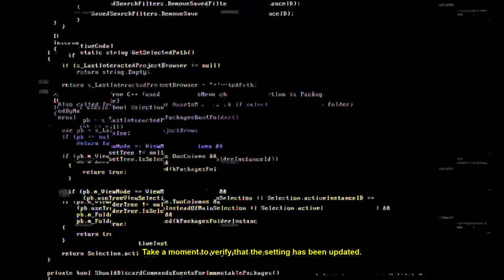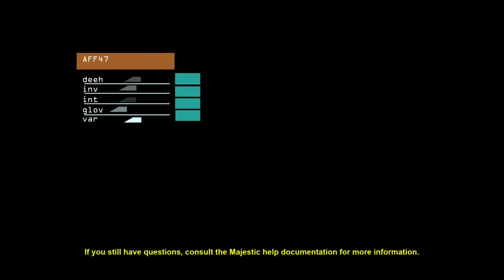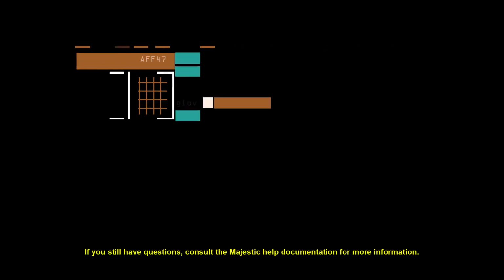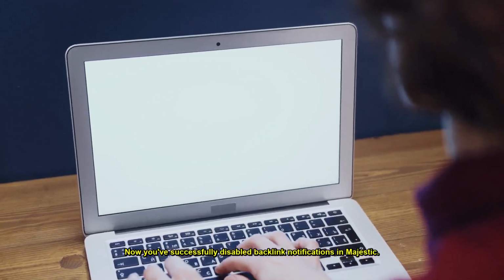How to disable backlink notifications in Majestic - Beginner Guide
In this beginner-friendly guide, we’ll walk you through the steps to disable backlink notifications in Majestic. If you're looking to streamline your SEO workflow and reduce distractions from unwanted alerts, this video is perfect for you! Learn how to navigate the Majestic interface and customize your notification settings for a more focused experience.